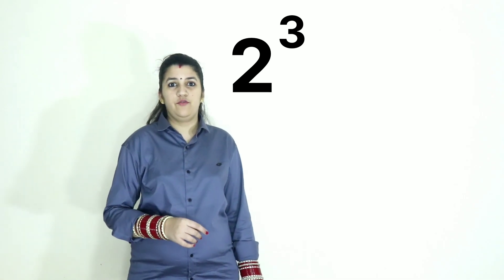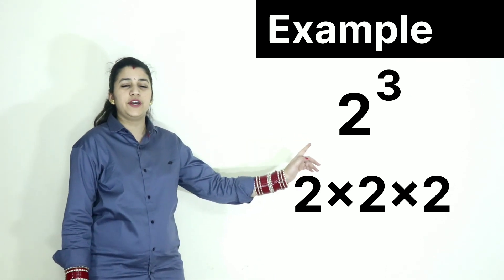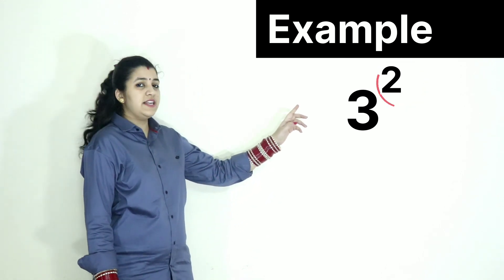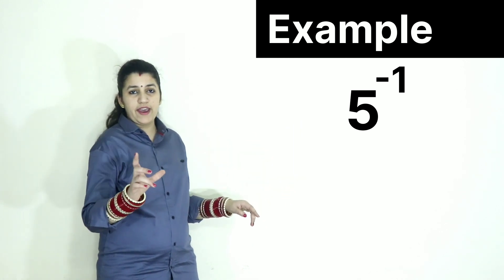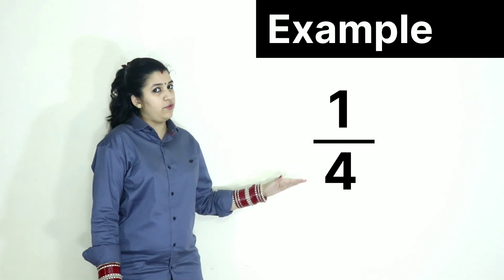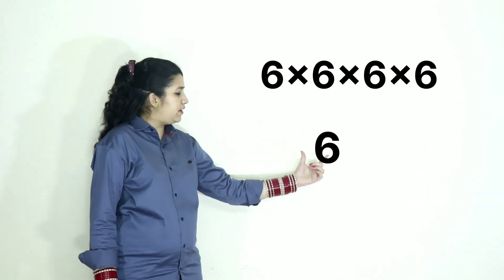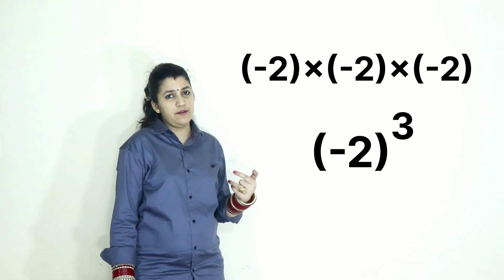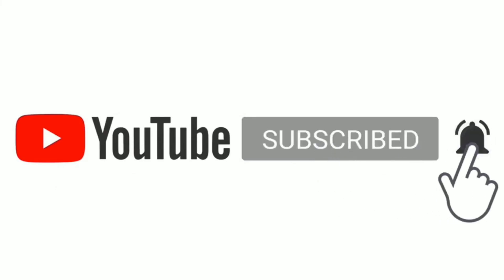Exponents and Powers - NCERT Maths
In this video, we are going to give you the easiest way to learn Exponents and Powers from NCRT Maths Book.  Any student from class 10/11/12 or engineering must watch this.

7. Class 10th NCERT Maths- CH-2 *Polynomial* Lec-5 { Obtaining all other zeroes if 2 zeroes are given}

All these videos are useful if you find them relevant please share your feedback in the comment section.

         Team “Gainful Hub"